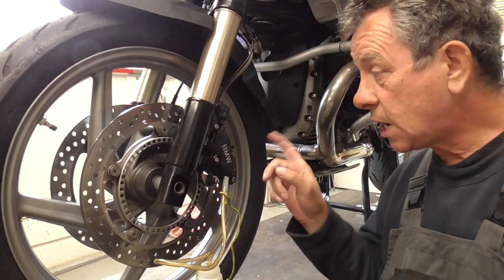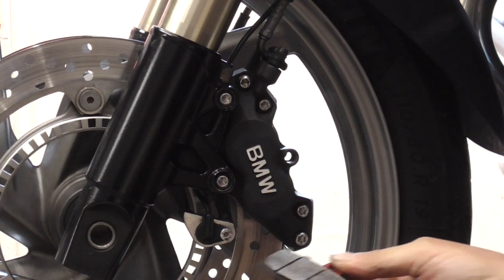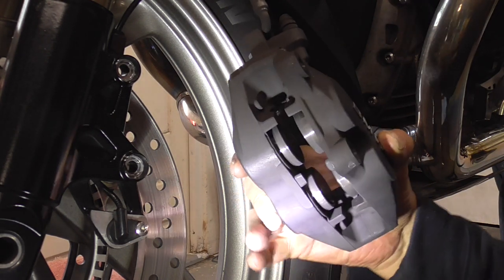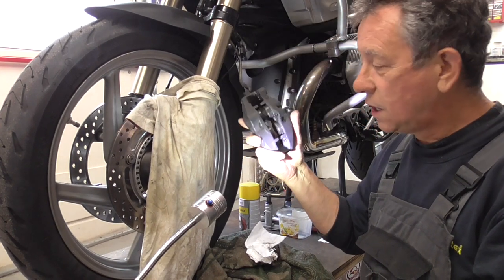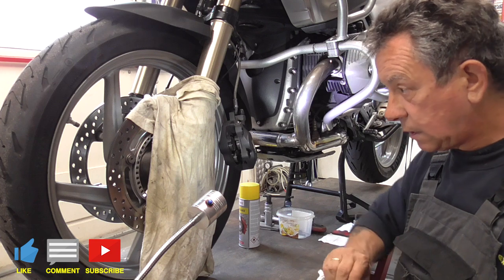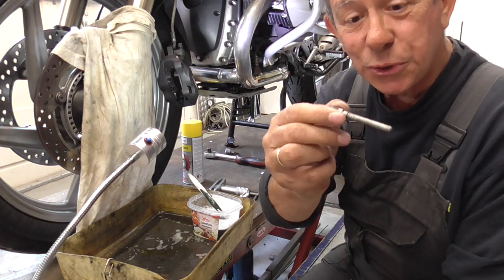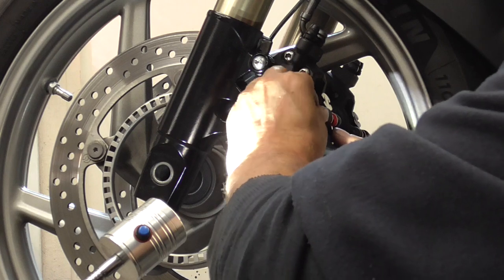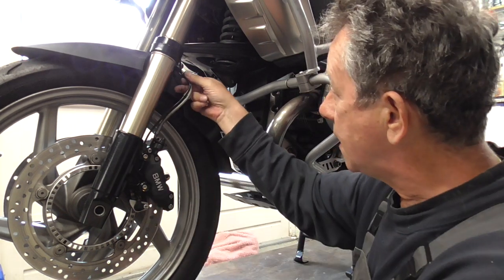BMW R1200GS [2010] FRONT BRAKE CALIPER CLEANING..EASY..? The Old Mechanic his own R1200GS 👨‍🔧---🏍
In this video I am going to show you how very easy it is to do YOUR OWN MOTORCYCLE MAINTENANCE.
This video is how to GIVE YOUR BRAKE CALIPERS A GOOD CLEANING, WITH MY OWN (CHEEP) CLEANING SOLUTION..!!  BMW R1200GS (2010-).
Copper grease
The Old Mechanic his tool store
You are also helping my YouTube channel to be able to make more of these video's